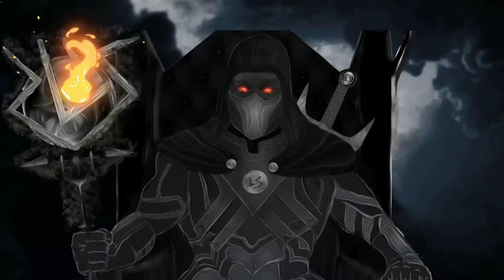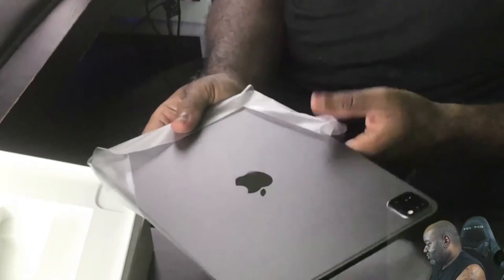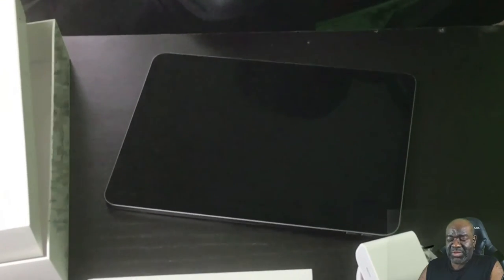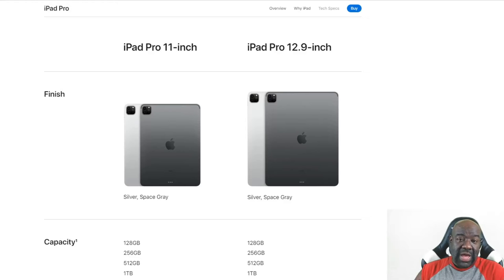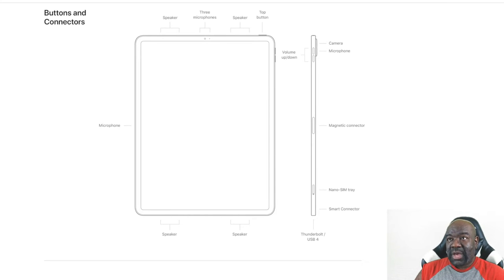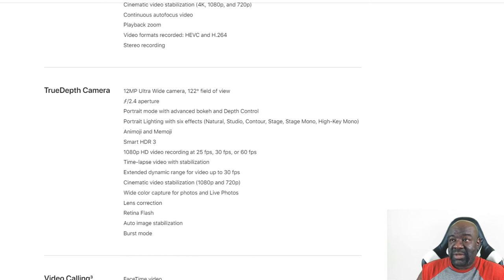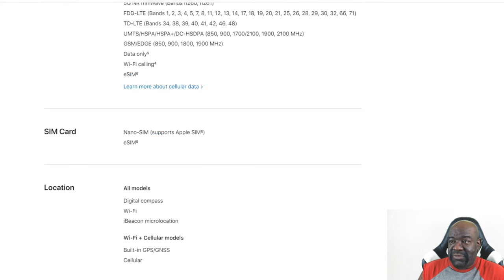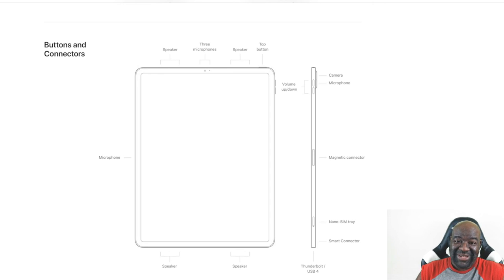iPad Pro 2021 Unboxing and Review | Marvel Contest of Champions